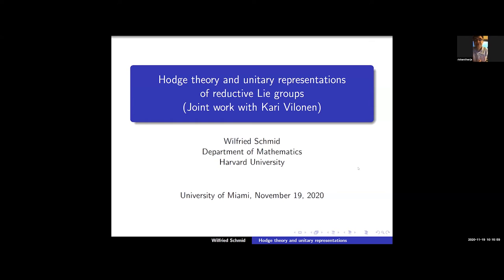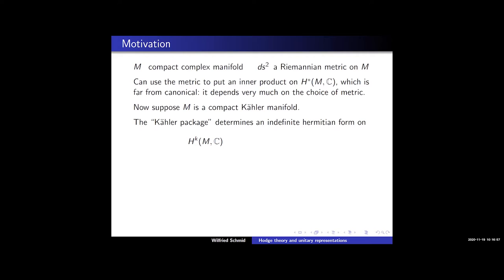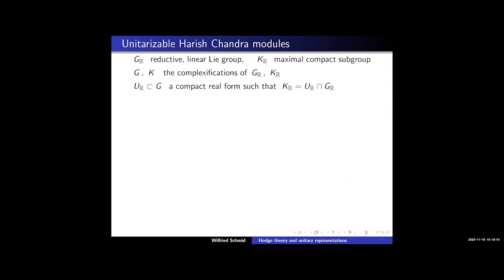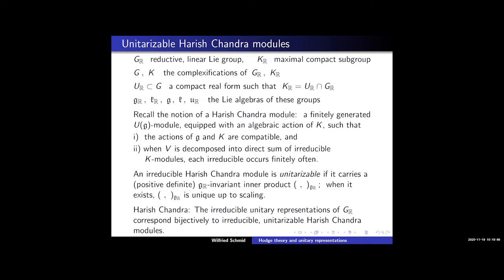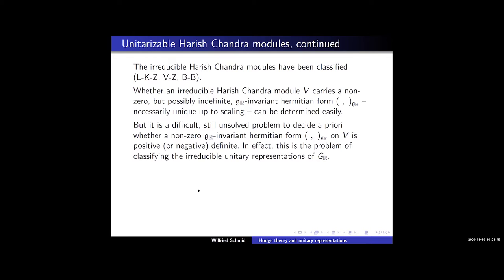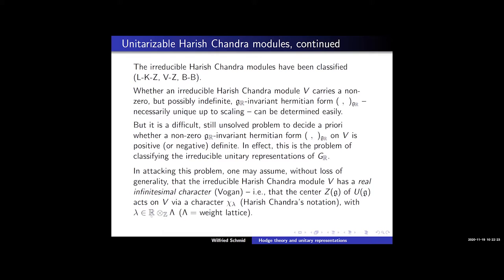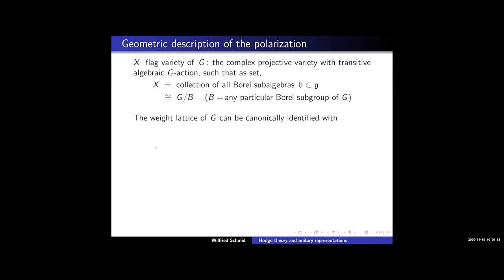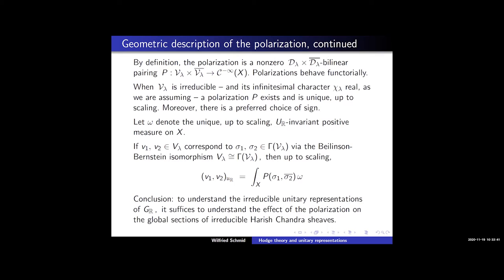Unitary Representations of Reductive Lie Groups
Speaker: Wilfried Schmid
11/19/20

I shall describe a conjecture, and progress towards that conjecture, about unitary representations of reductive Lie groups, using Hodge theory. This is joint work with Kari Vilonen.